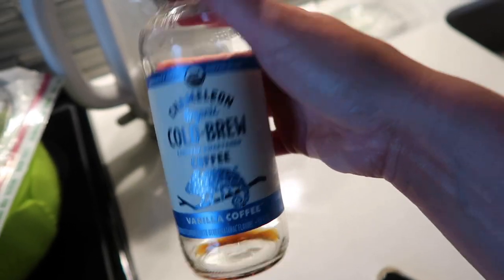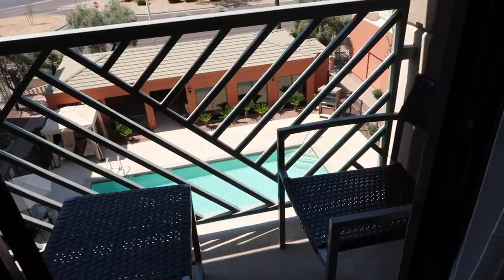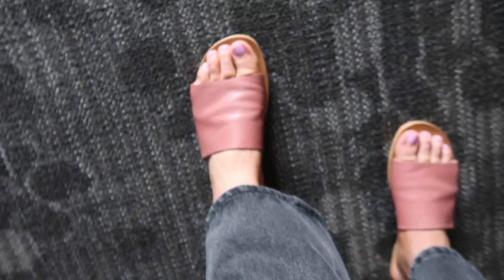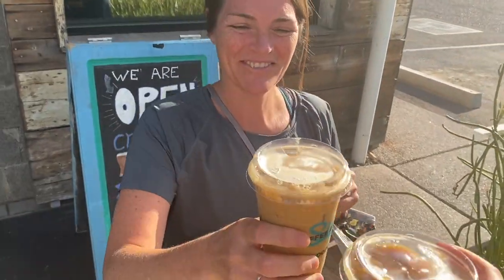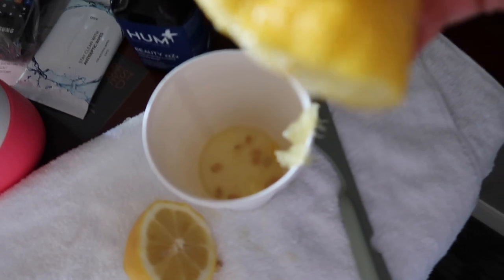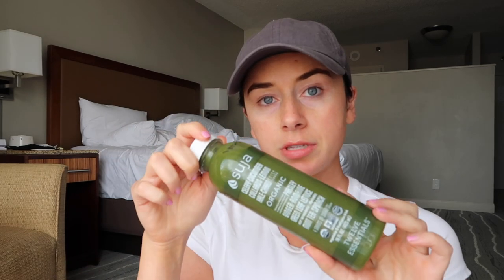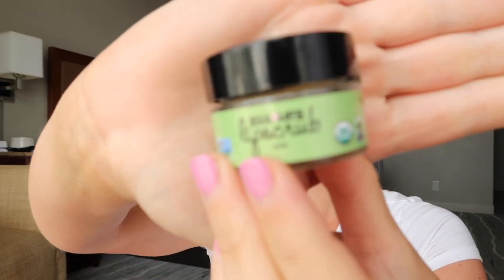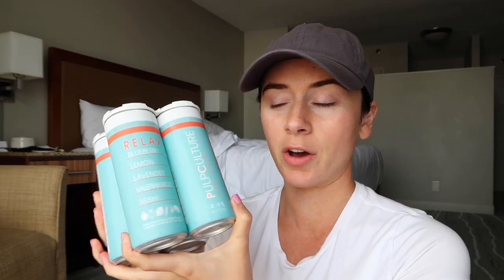Phoenix Layover || Flight Attendant Vlog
Finally another flight attendant vlog! I missed vlogging at work honestly and oddly enough I feel like it took me some getting used to again. Pheonix and scottsdale is such a cool area. If I'm able to get more layovers around there I'm going too. Of course as usual I threw in a little Miami layover as well, its like a staple layover for me these days. 💕

All views opinions are my own and do not necessarily reflect the opinions of my employer.